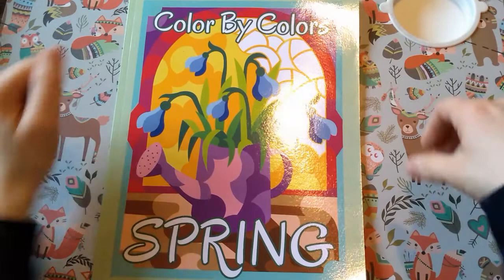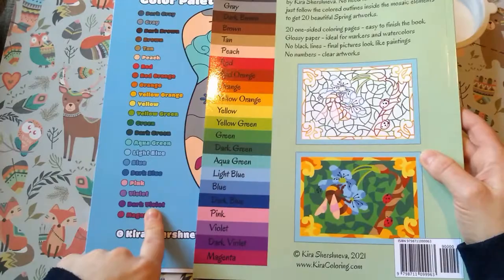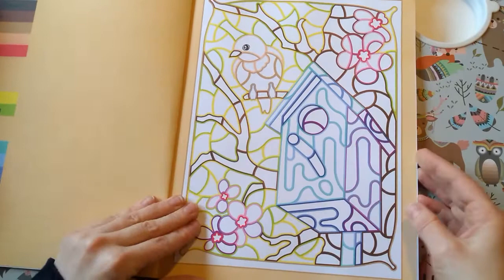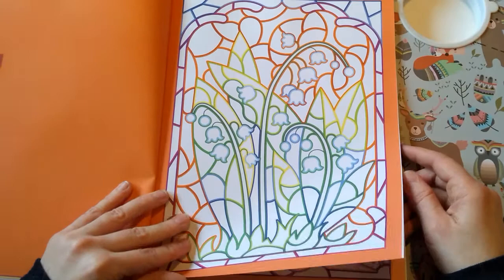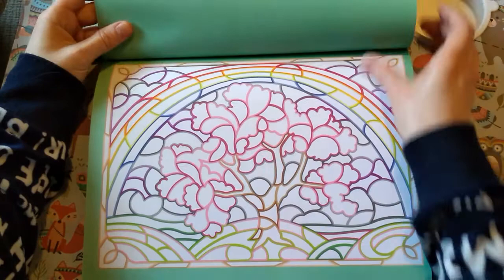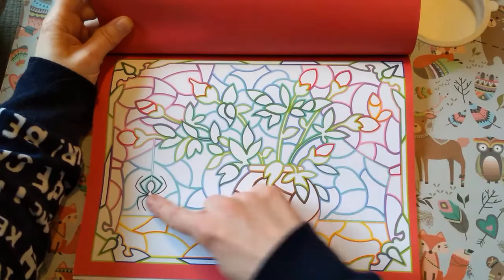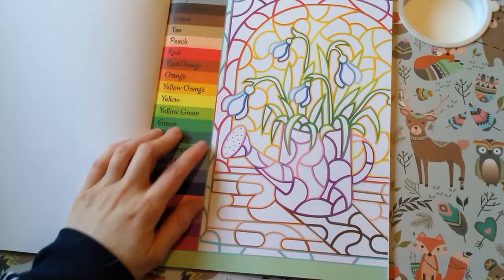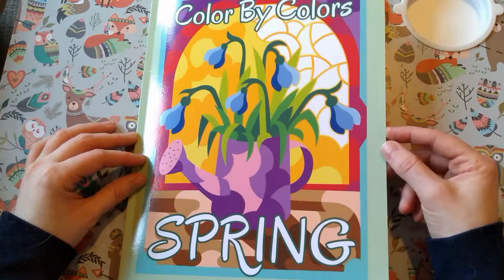Spring Color by Colors by Kira Shershneva - New Book Flip Through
Opening and closing credits:
• (C) Copyright Notice: This is FREE (Royalty Free Music) that has been publicly released by Chill Out Records - No Copyright Music (Chill Out Records LLC) for use by content creators within their own YouTube and TikTok Musical.ly videos.